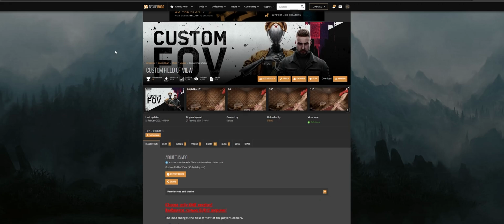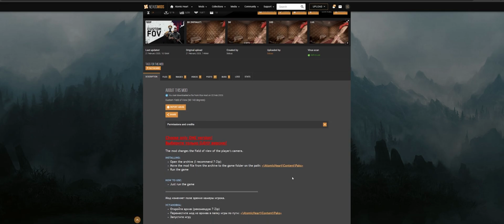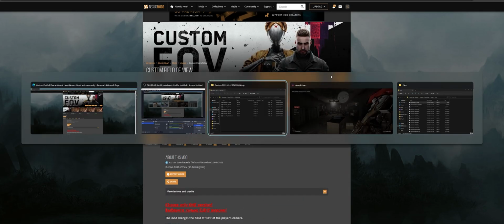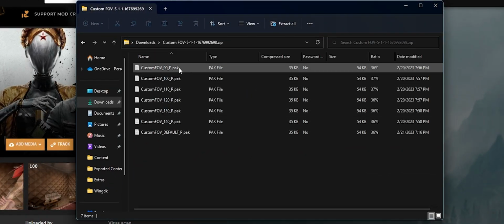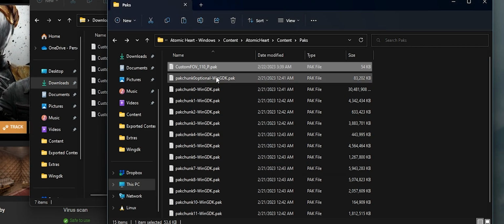How to Fix FOV for Atomic Heart without flawless widescreen | Bug and Crash Free solution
For me Flawless Widescreen was continuously introducing tons of crashes every 5-10 minutes. It was practically game breaking. Switching over to the mod linked below solved a lot of my issues.

All the credits for the mod go to the mod author in the page linked below: